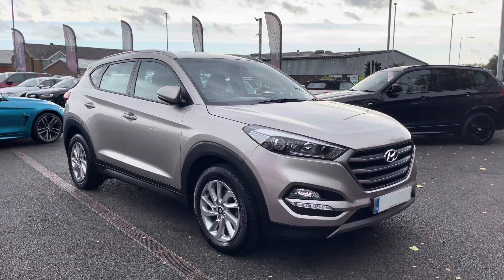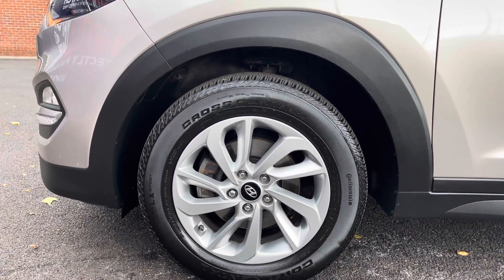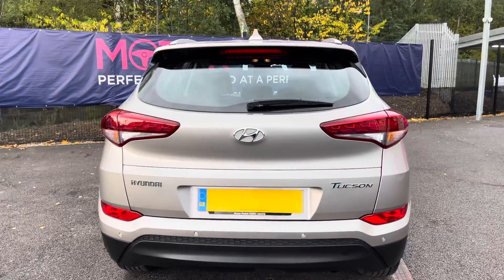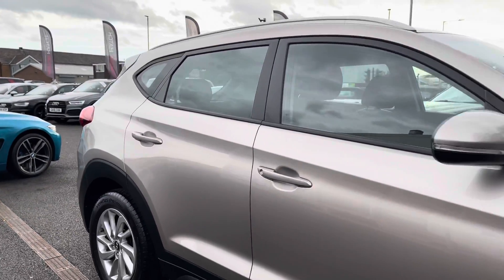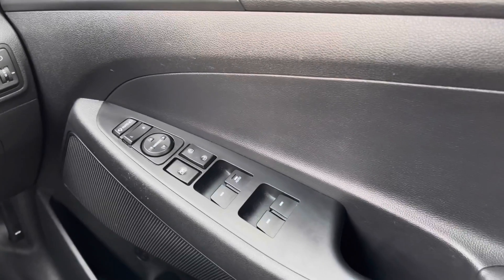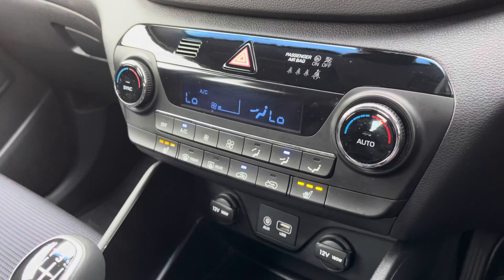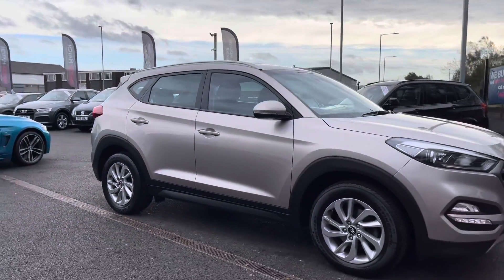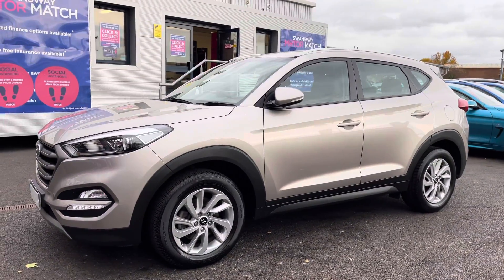Used 2018 Hyundai TUCSON 1.7 CRDi Blue Drive SE (s/s) 5 Door - Motor Match Bolton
Just into our stock, this Hyundai Tucson in Beige, is now available for sale from Motor Match Bolton.

Reg number: HF18HYR
Fuel: Diesel
Transmission: Manual
Engine Size: 1.7
Mileage: 20,079